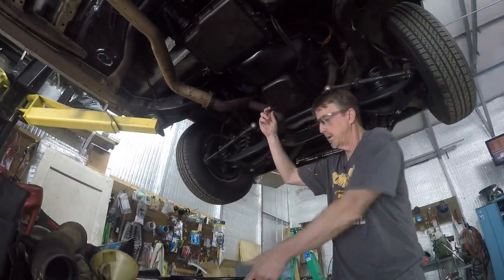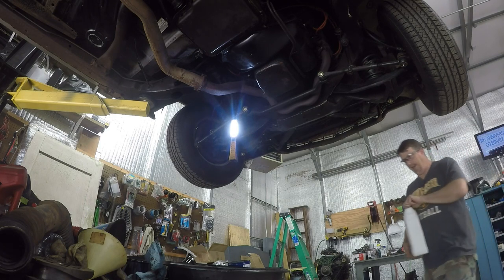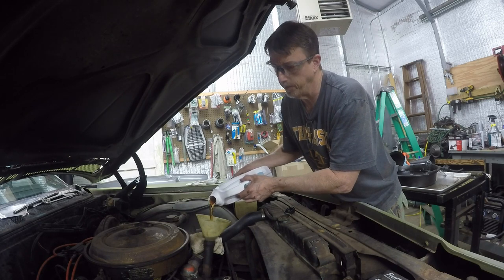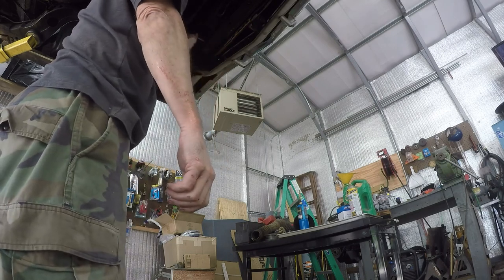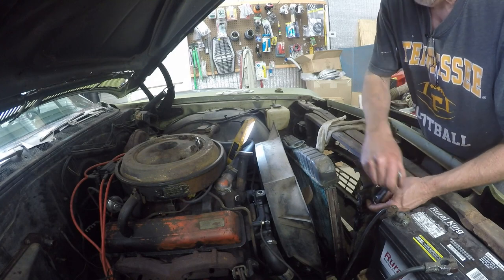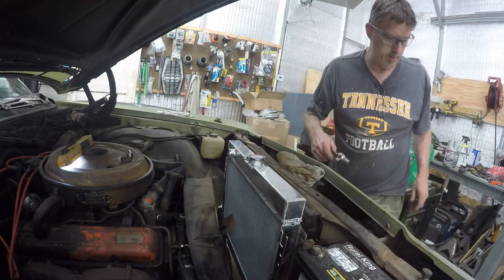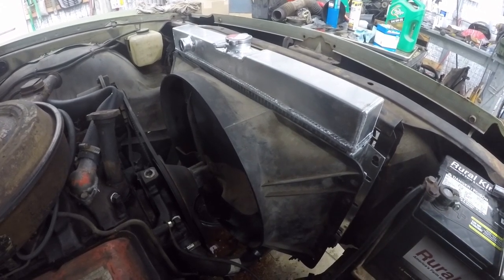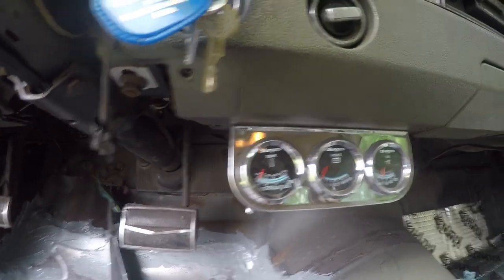1968 Impala Radiator & Clutch Fan Power Tour Prep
Another update in the Impala. i added an aluminum radiator and a clutch fan. Only 3 weeks until the Hot Rod Power Tour.